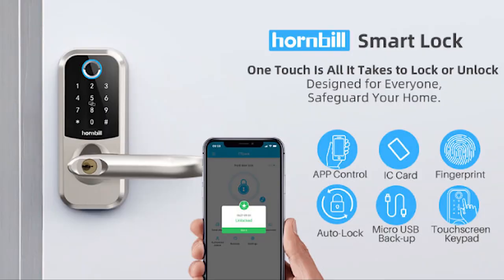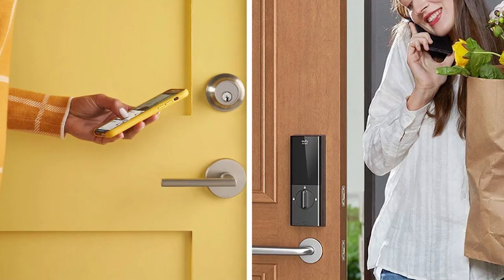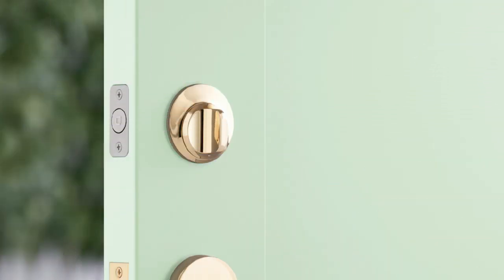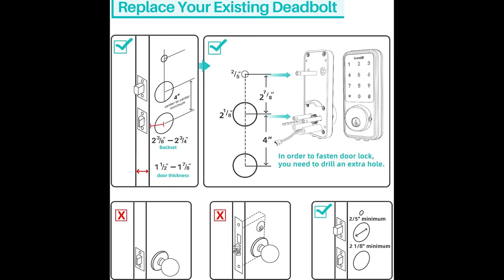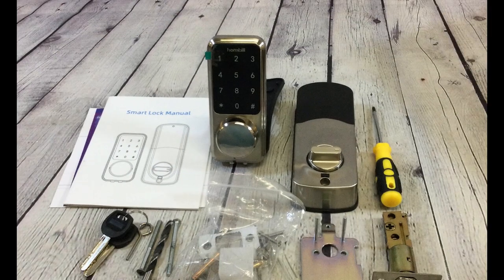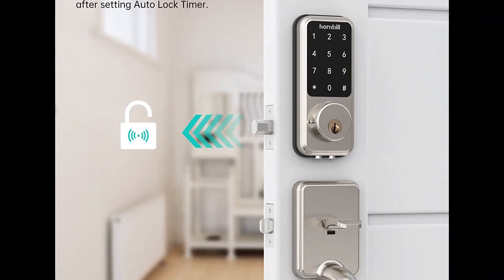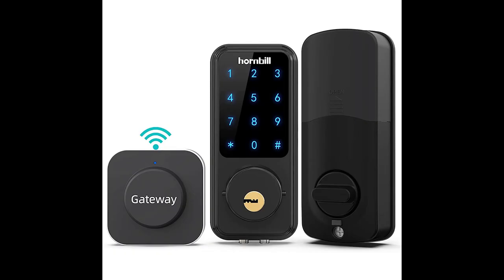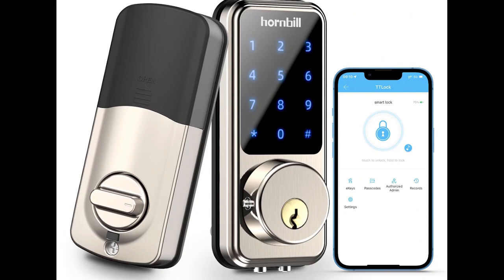Hornbill Smart Lock Front door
Smart Lock, ULTRALOQ U-Bolt Pro + Bridge WiFi Adaptor, 6-in-1 Keyless Entry Door Lock with App, WiFi, Bluetooth, Fingerprint ID and Keypad, Fingerprint Door Lock, Deadbolt, ANSI Grade 1 Certified